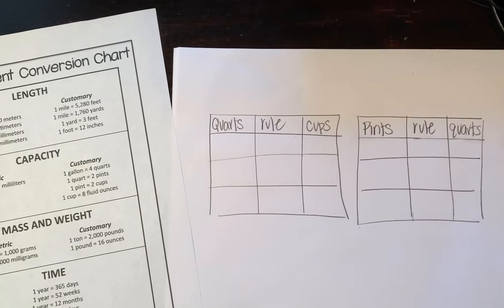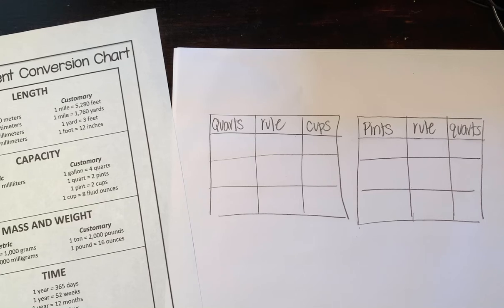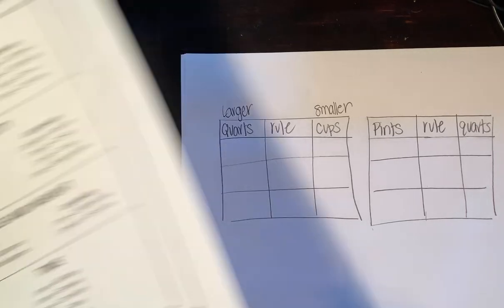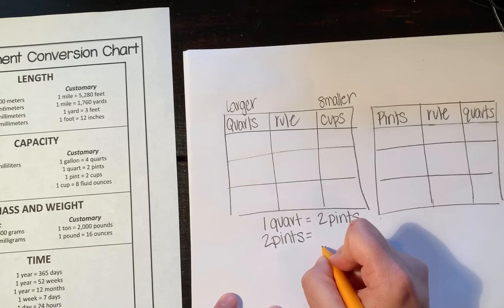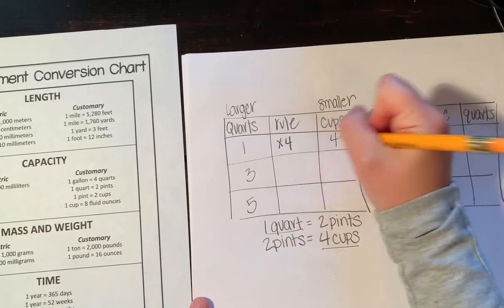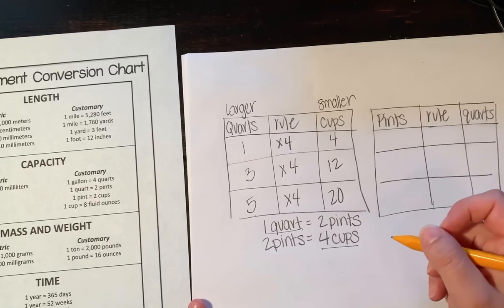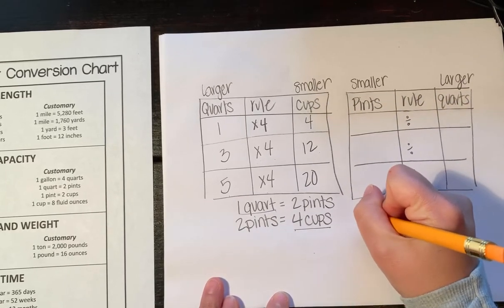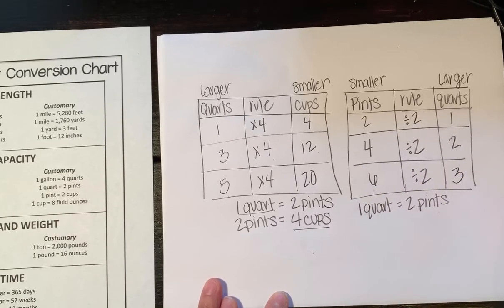Converting Measurement Capacity